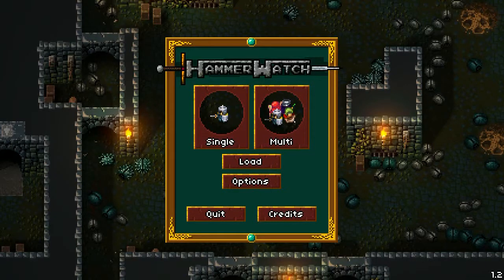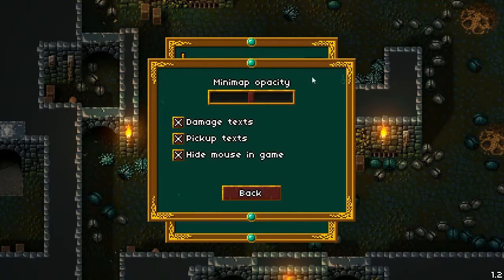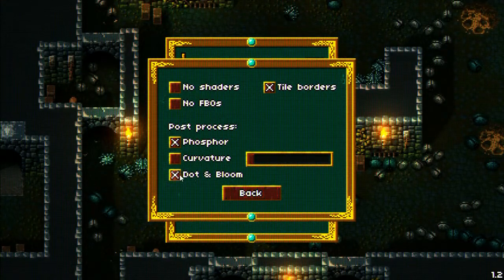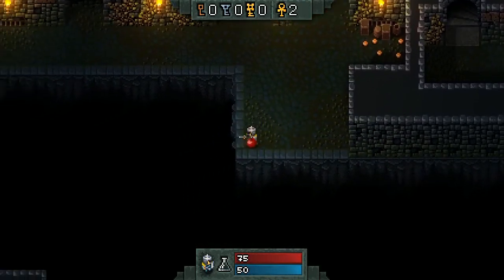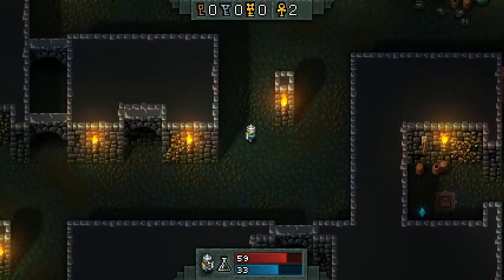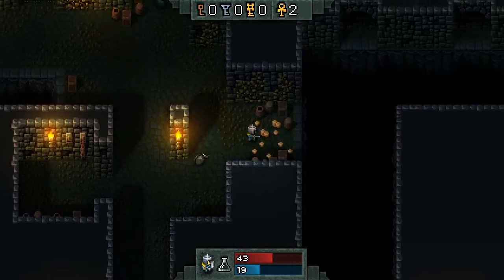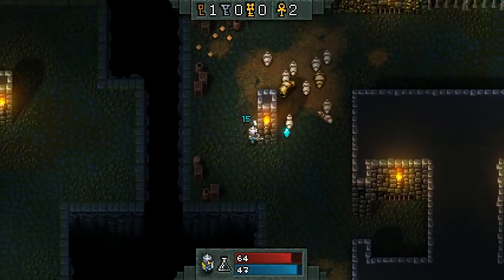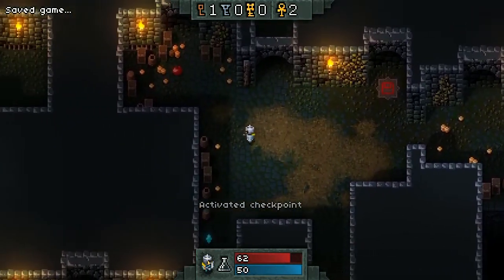Let's Try... Hammerwatch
Watch me try out a fun little hack 'n slash rpg from a small 2-man indie developer called Crackshell (Jochum Skoglund and Niklas Myrberg) with music by Two Feathers.

Game: Hammerwatch
Platform: PC (Steam $9.99, GOG and developer website $7.99)
Developer/Publisher: Crackshell
Release: August 12, 2013